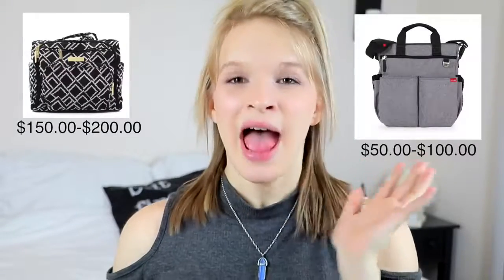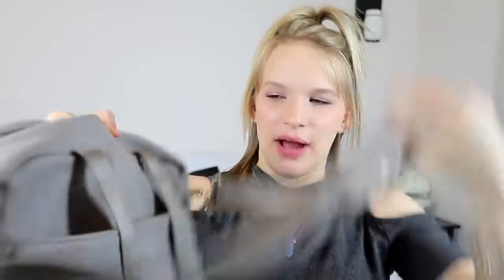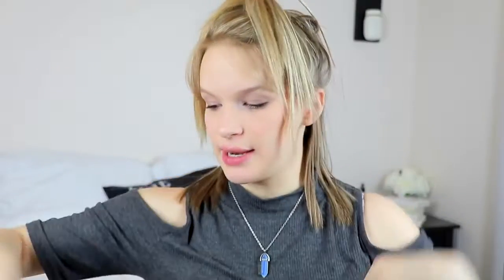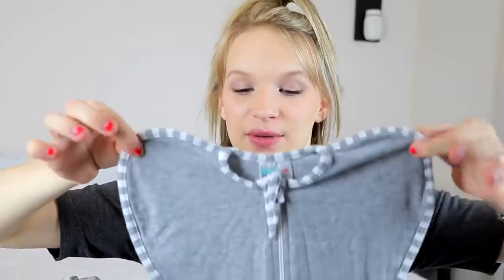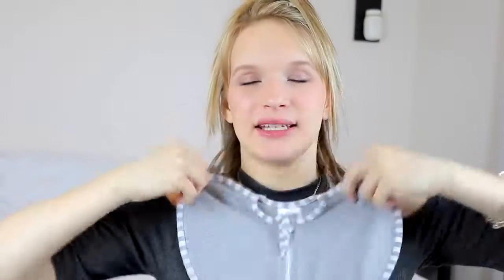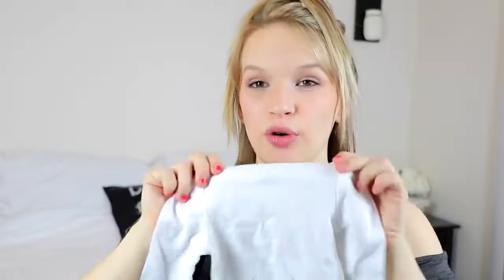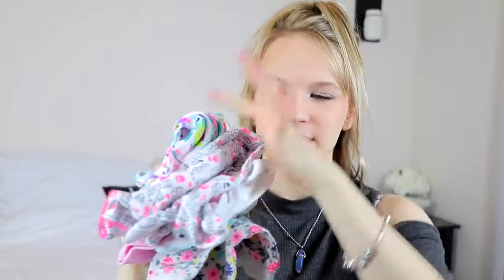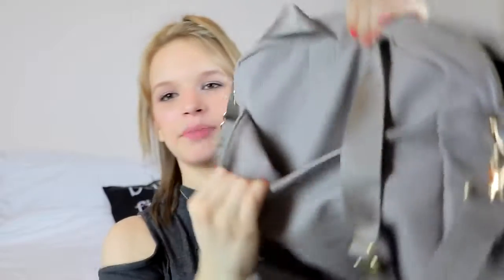WHATS IN MY BABY'S HOSPITAL BAG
(Must address to Okbaby or it won’t received)
Okbaby
Layton, UT
84041

THANK YOU to every single one of you for being supportive and watching my channel, its appreciated more than you'll ever know!